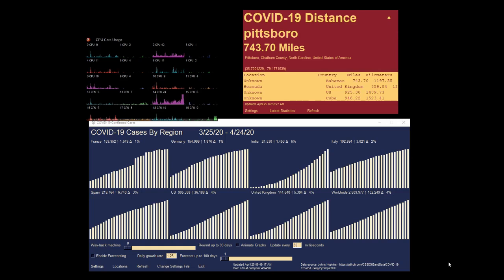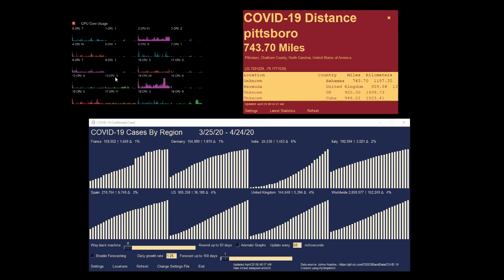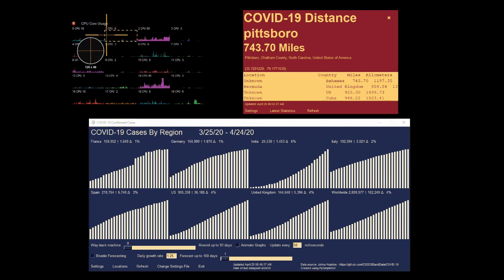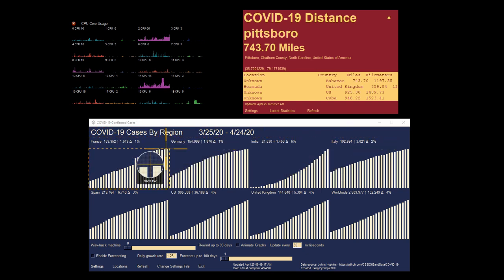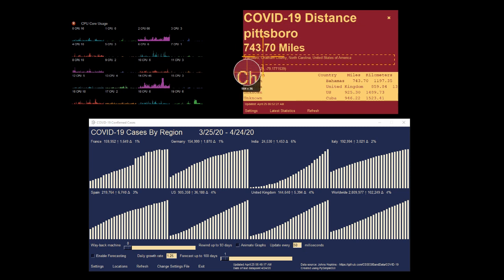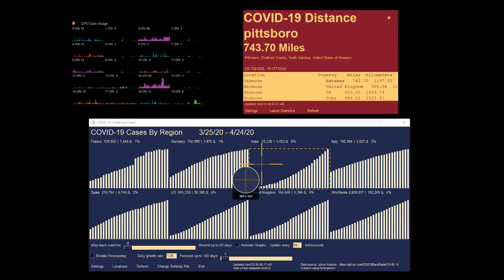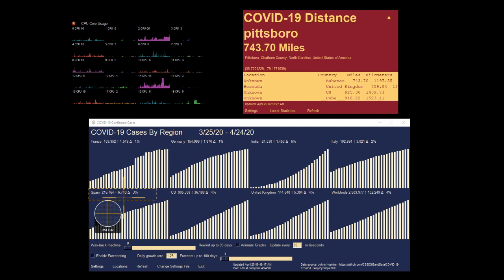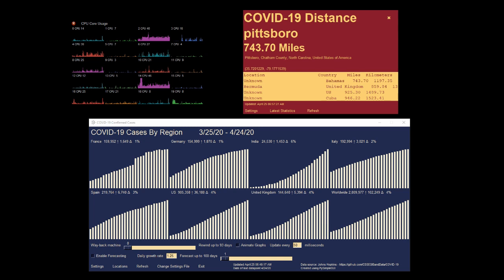PySimpleGUI 2020 Tools of the Trade - Snagit & ShareX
SnagIt - A product sold by Techsmith (used to create my YouTube videos)
ShareX - A shareware tool

These tools are what I use to debug my layouts.  With them you can see exactly how much space if used in your GUI window by each element.

It's also great to graph portions of a window that can then be pasted into GitHub Issues, which can then be placed in your Readme.MD file.